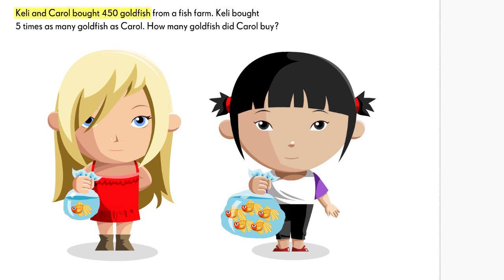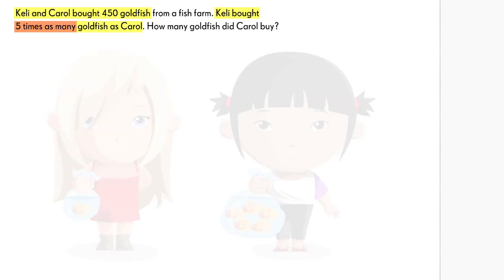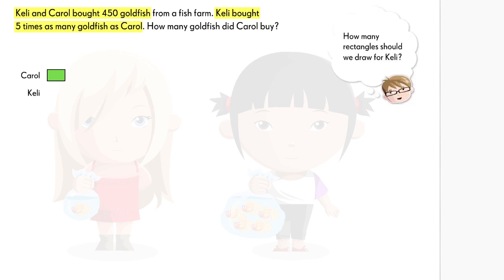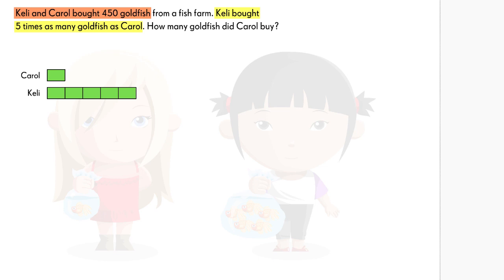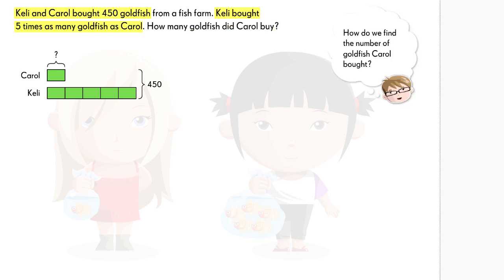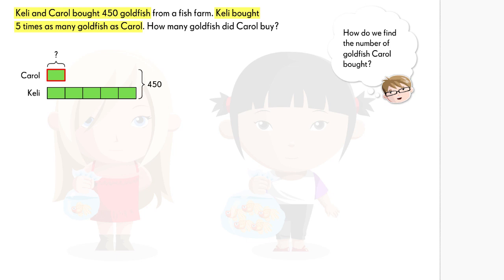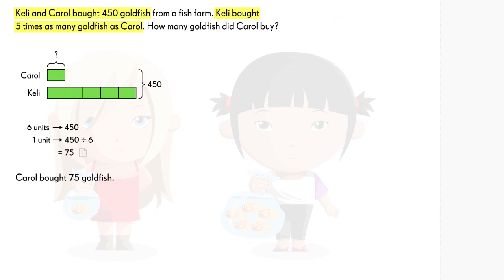Bar Modeling Grade 3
Comparison Model